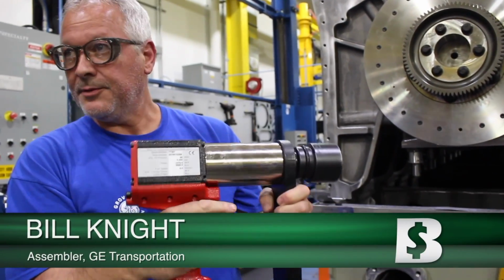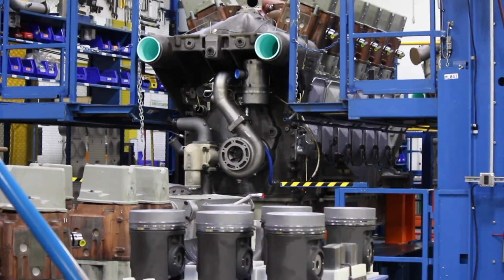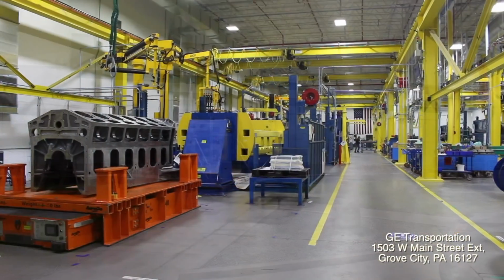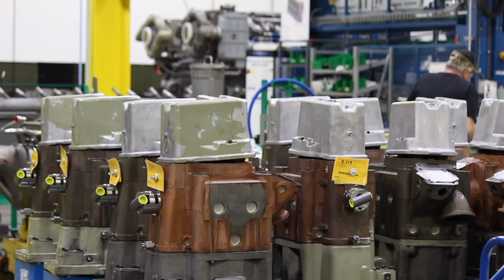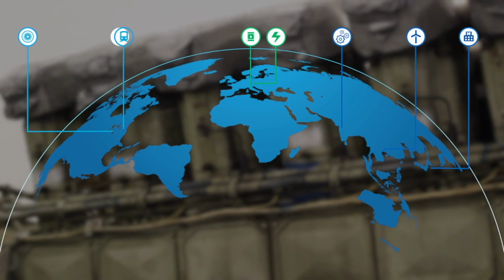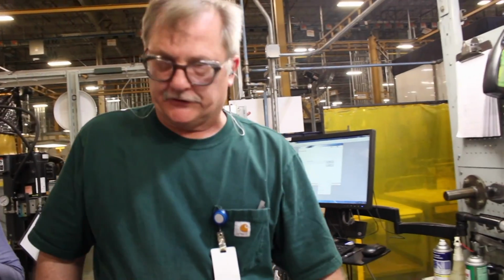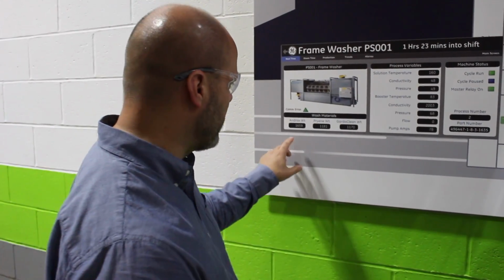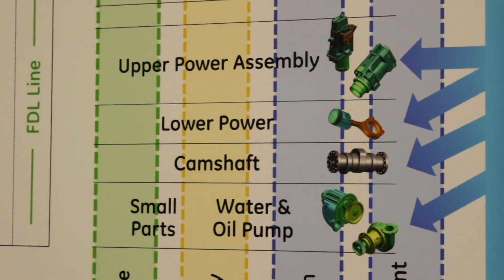Tour GE’s ‘Brilliant’ Plant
Today’s Daily BUZZ takes viewers to the GE Transportation plant in Grove City, Pa., which employs advanced manufacturing technology.